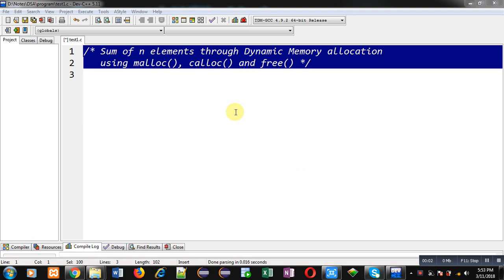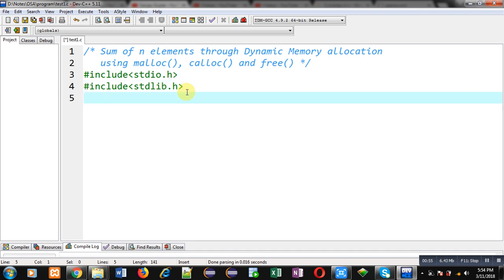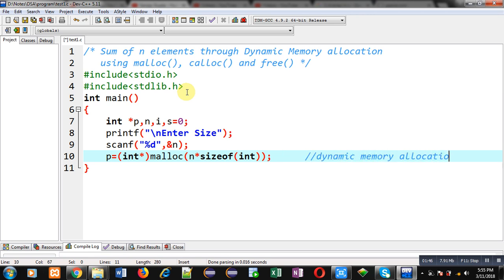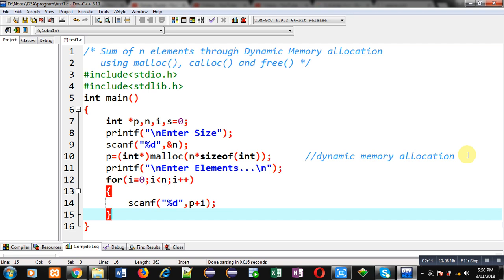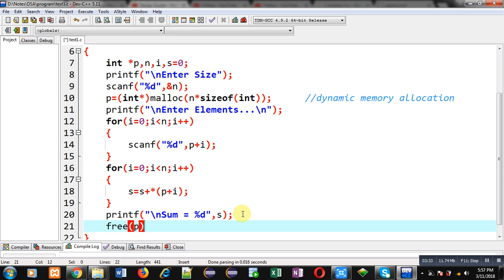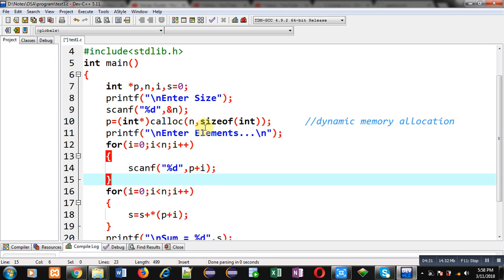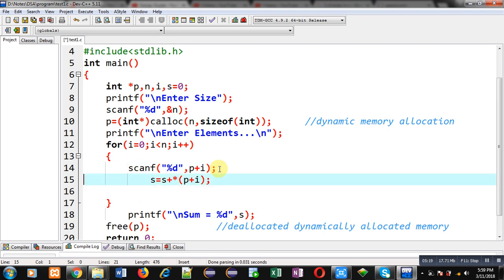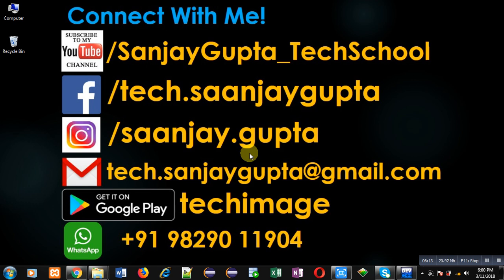Sum of n elements using dynamic memory allocation in c programming | by Sanjay Gupta